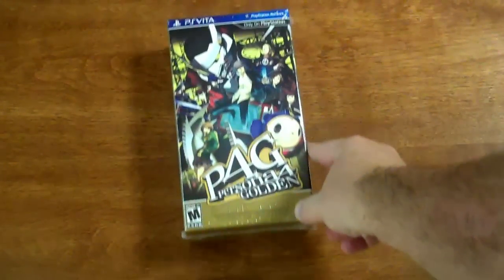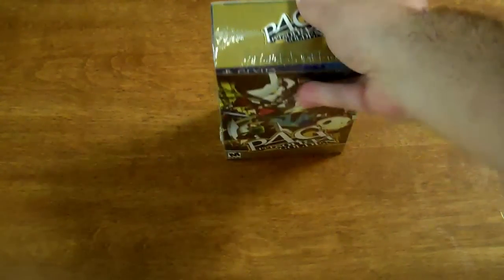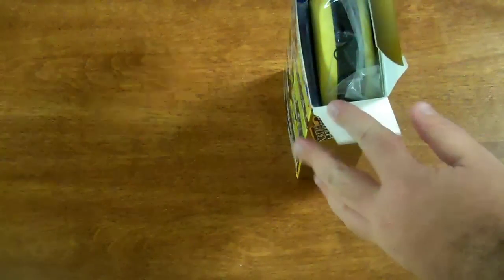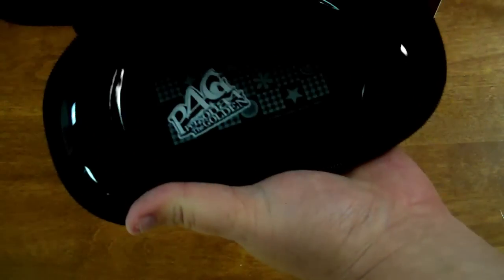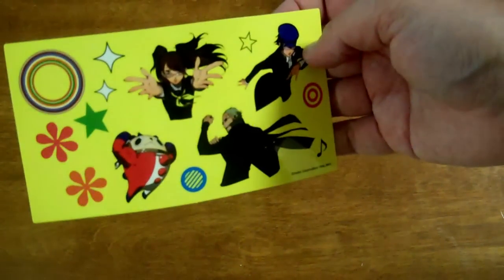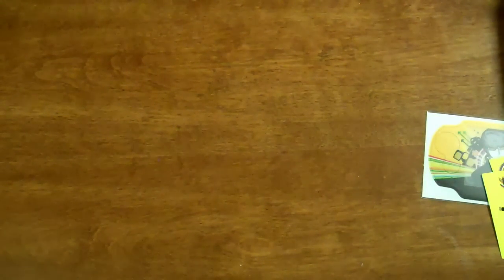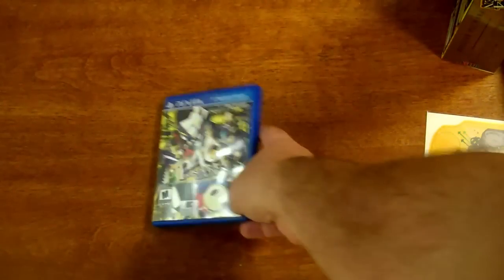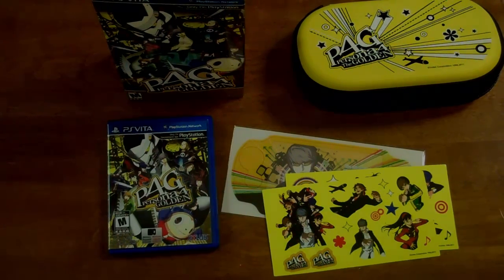Persona 4 Golden: Solid Gold Premium Edition Unboxing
Forget Hitman and Sony All Stars we got the Persona 4 Golden Solid Gold Premium edition for the Playstation Vita. And we are going to unbox this very limited edition. Only 10,000 were made and its all mine muahahahahahahahaha!